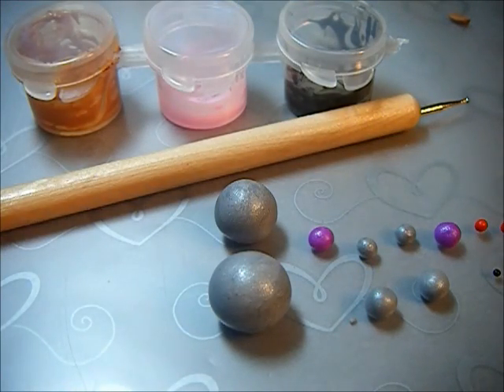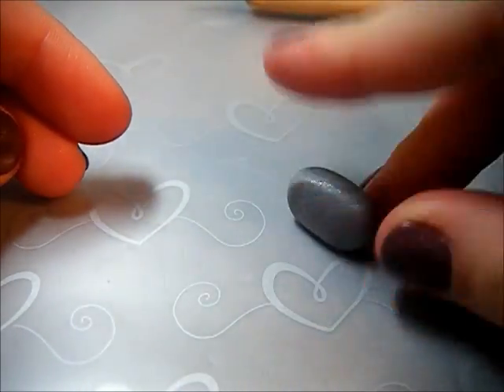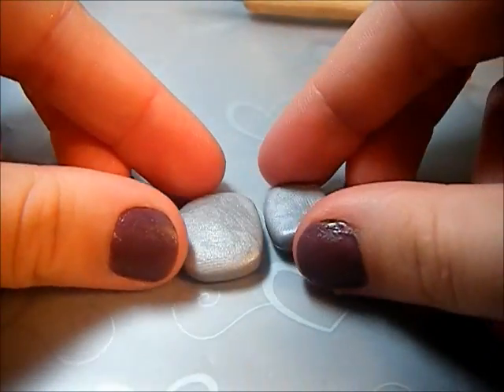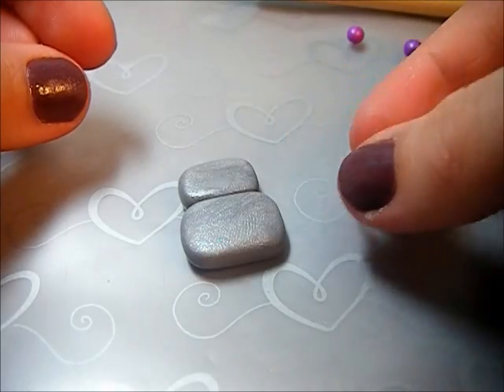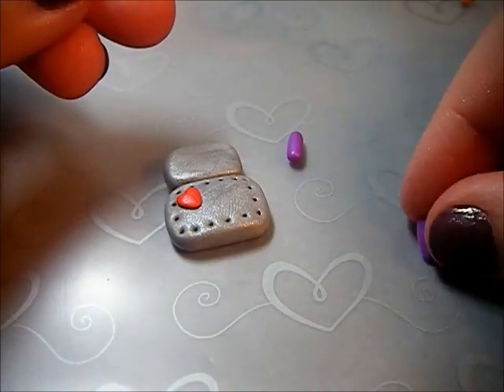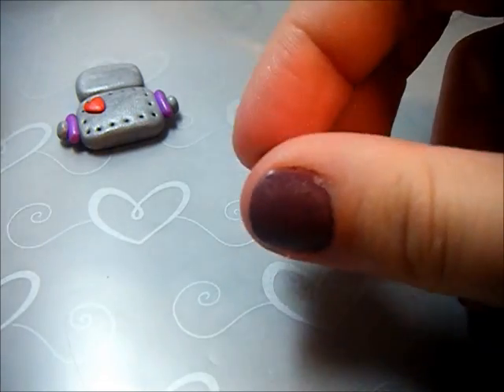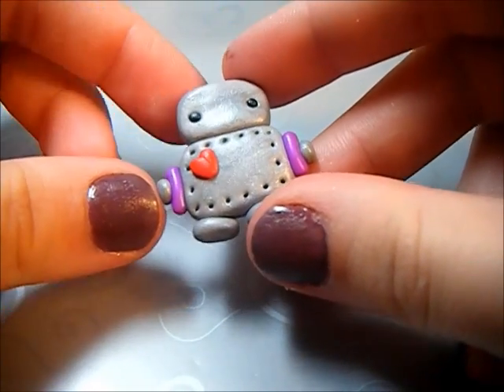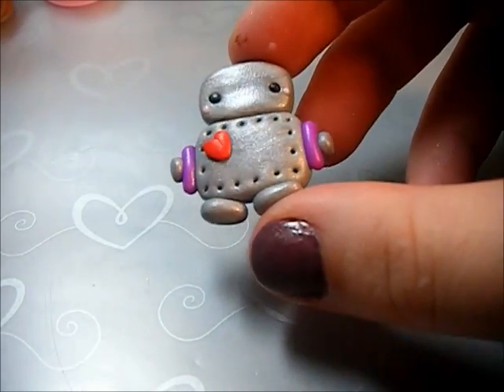Cute Polymer Clay Robot Tutorial!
Cute Polymer Clay Robot tutorial! Open = )
Polymer clay is a great craft for anyone! This tutorial will show you how to make a super cute clay robot, which can be turned into an adorable charm or piece or jewelry!
~funkypinkgal